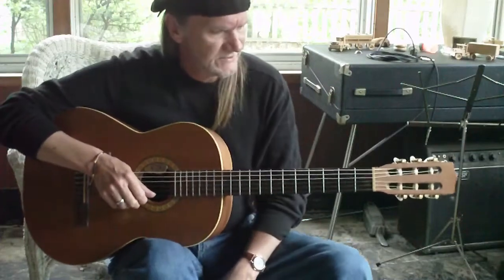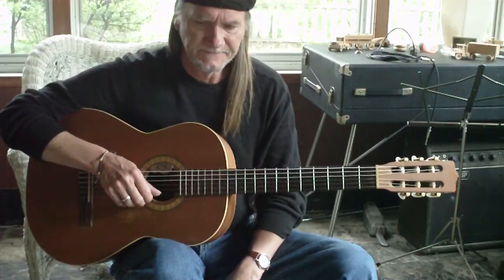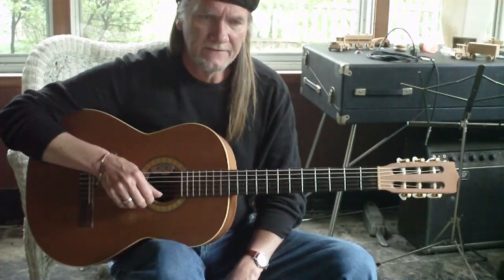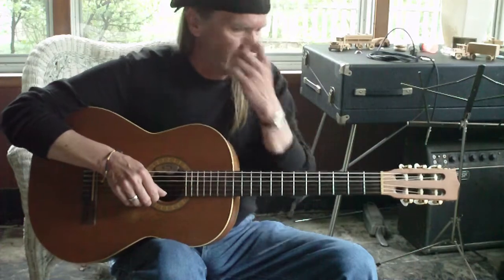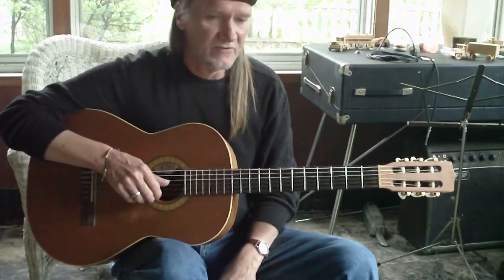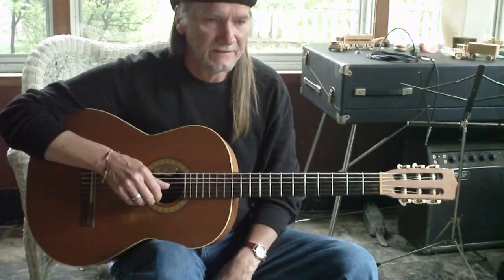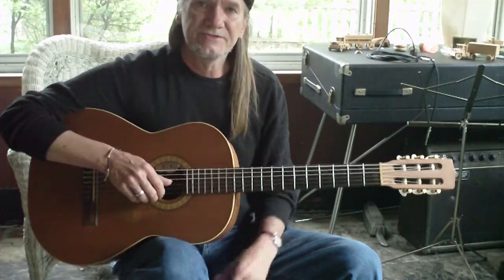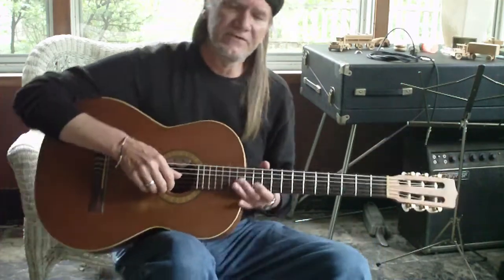Sawlon "Acoustic Guitar Lessons - A Tag" Tab Included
A tag.